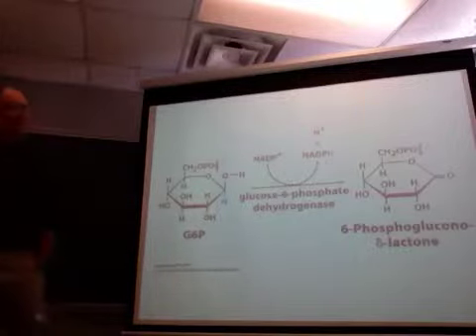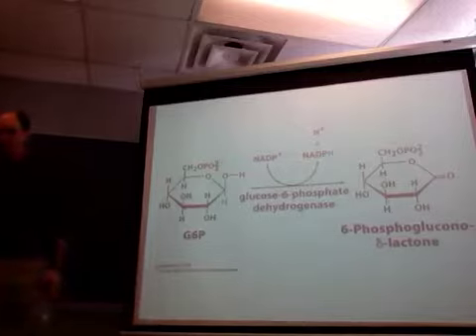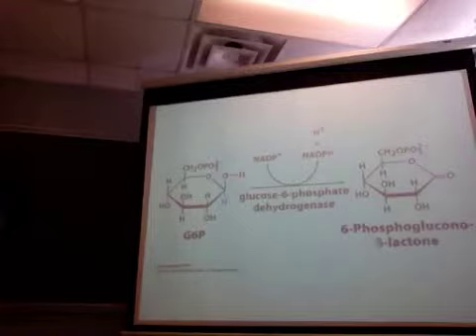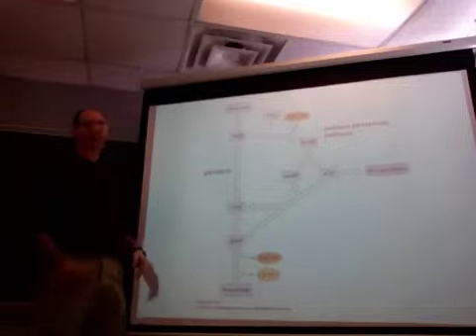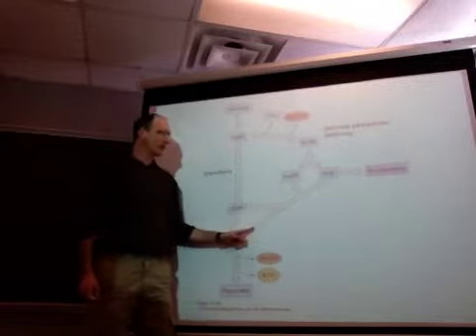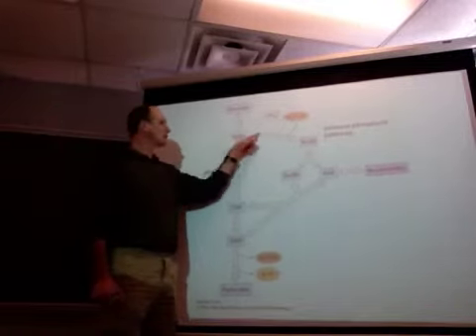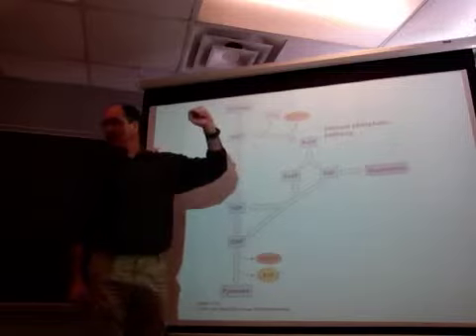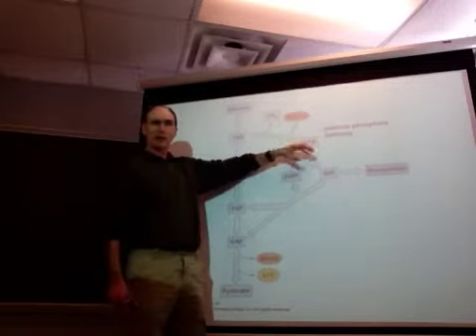CHEM395 Pentose Phosphate Pathway Pt1 3March14